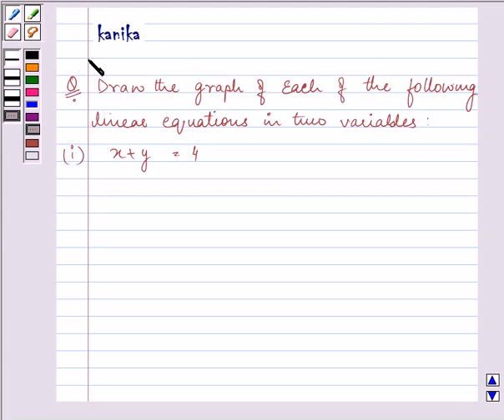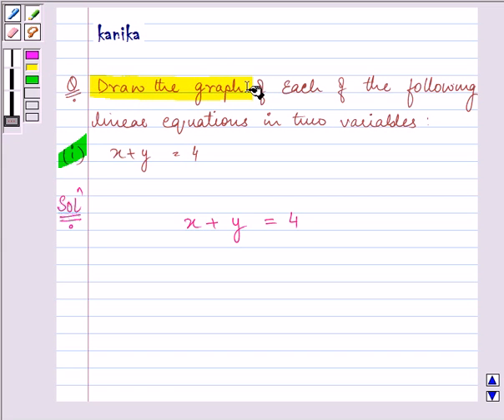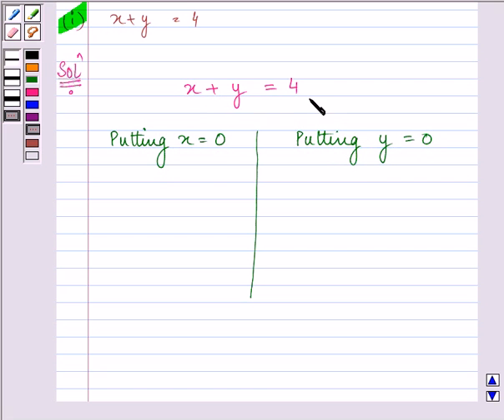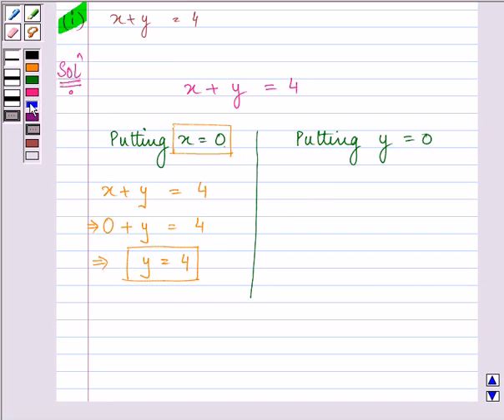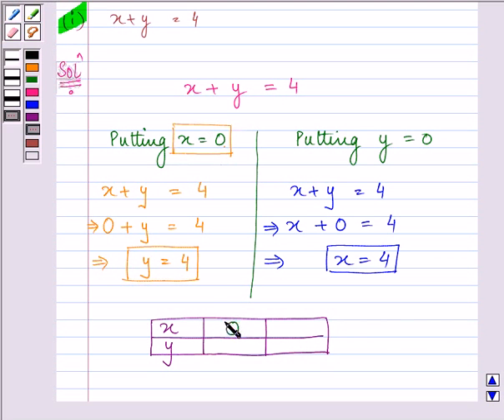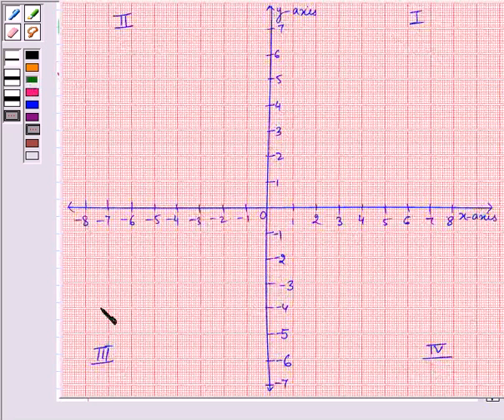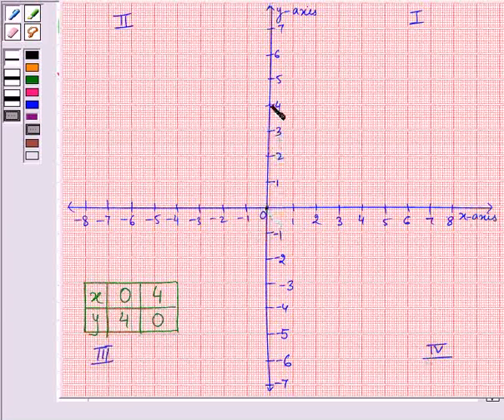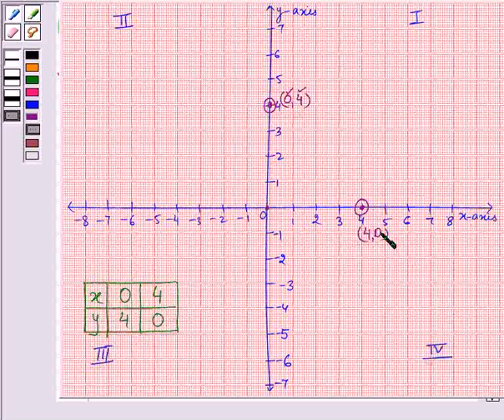Maths IX NCERT 4 4 3 1i